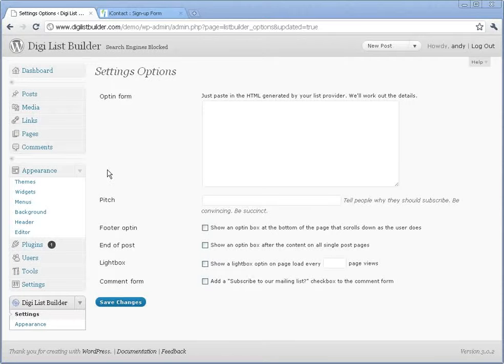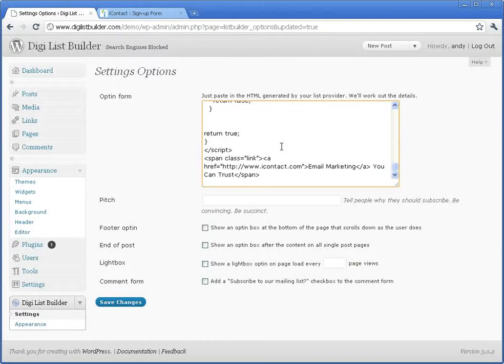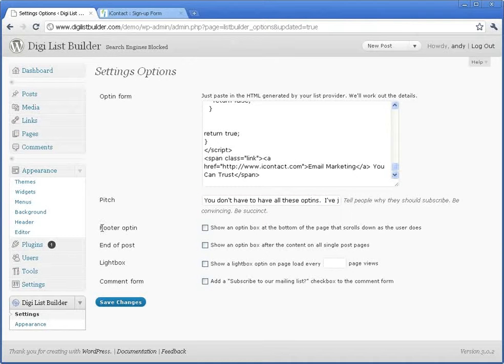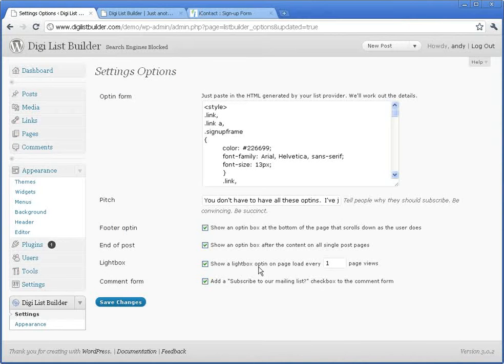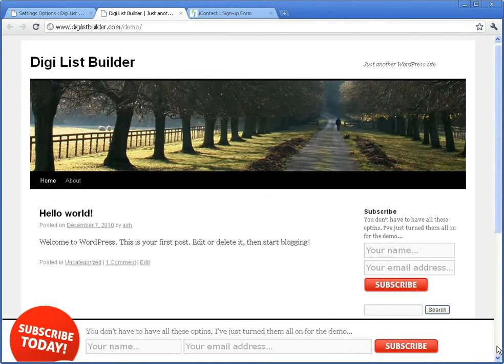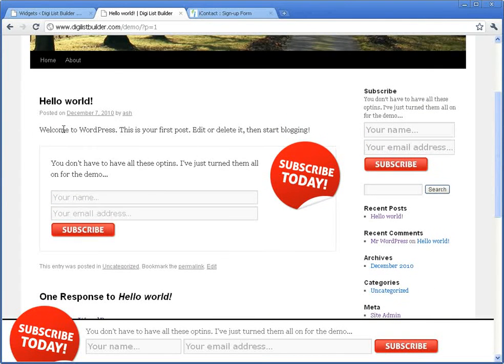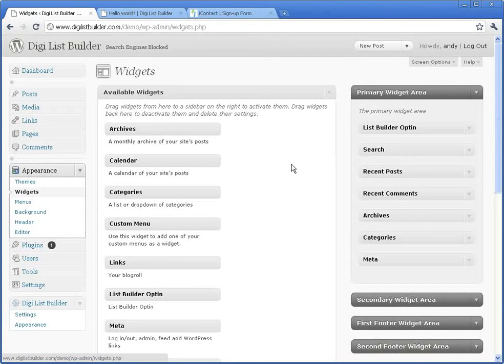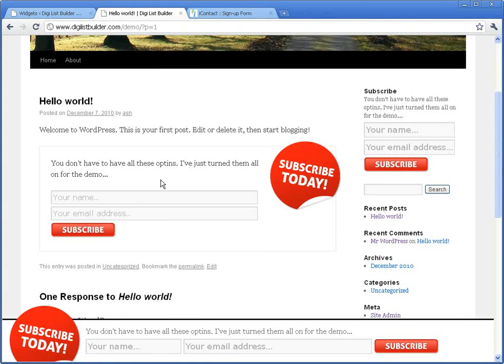Digi List Builder Tutorial Video.avi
Digi List Builder Tutorial Video